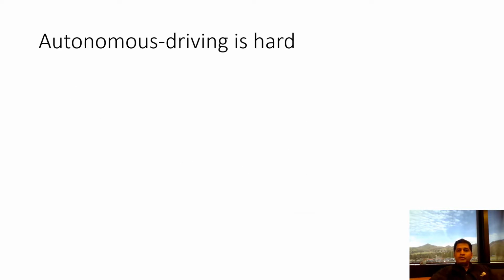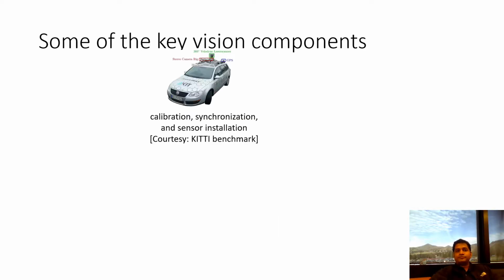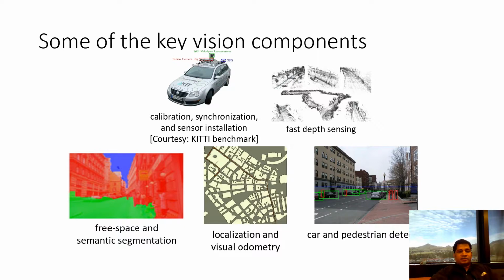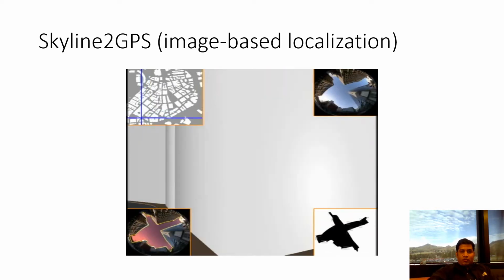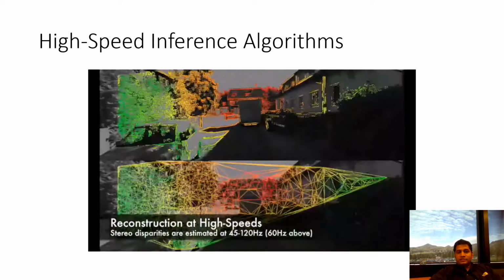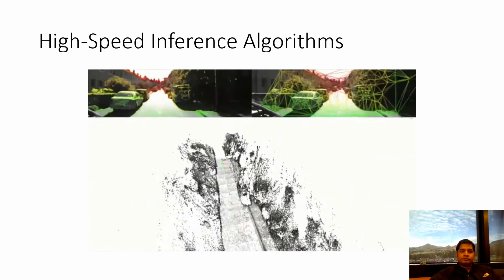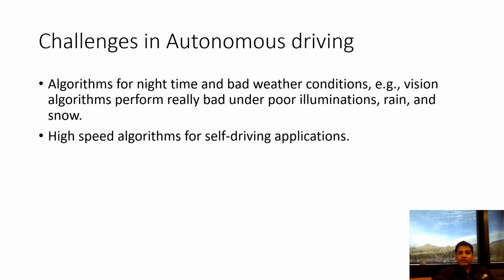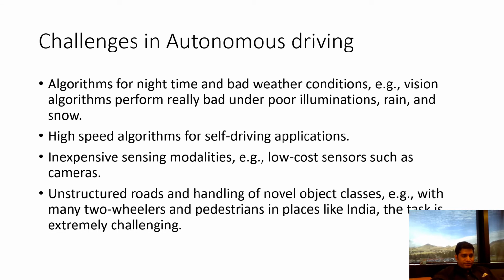Holistic Scene Understanding for Autonomous Driving - Srikumar Ramalingam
A small video showing our research in developing computer vision algorithms for autonomous driving applications, and existing challenges that we need to overcome. The projects involve several contributors such as Sofien Bouaziz, Ming-Yu Liu, Oncel Tuzel, Sudeep Pillai, Matthew Brand, and a few others.